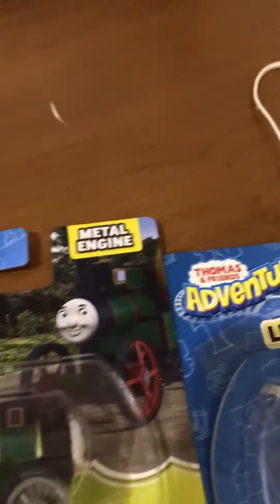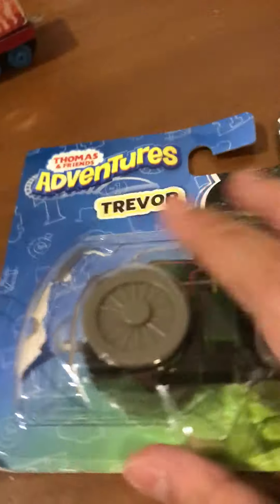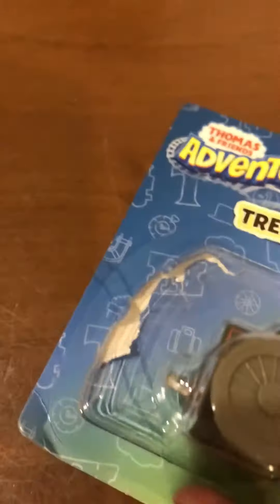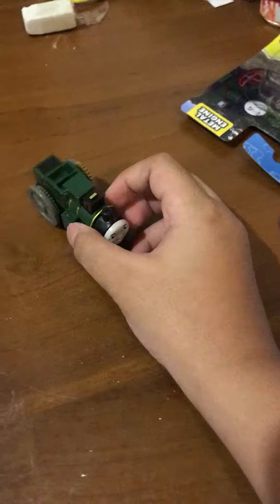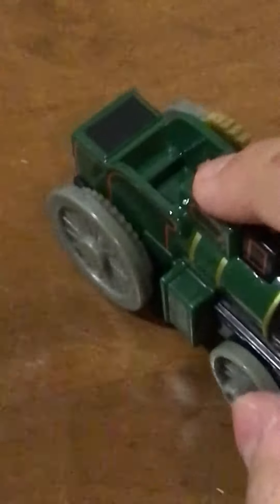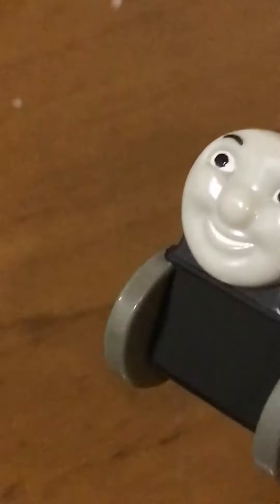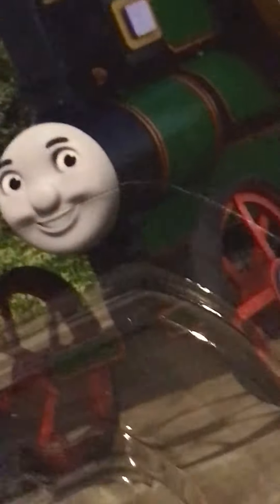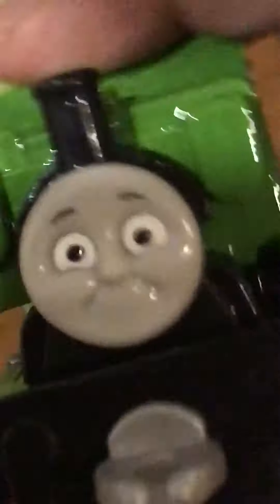An unboxing video